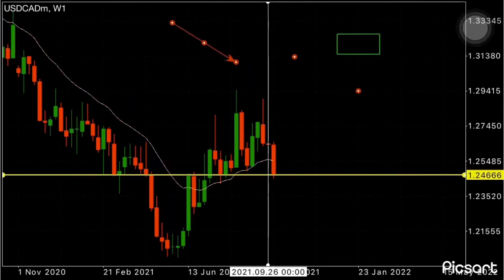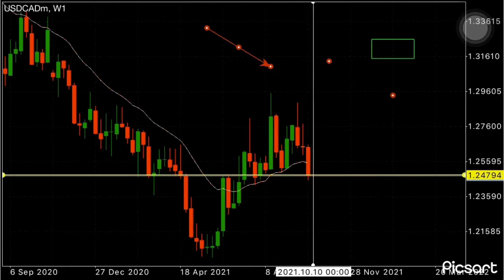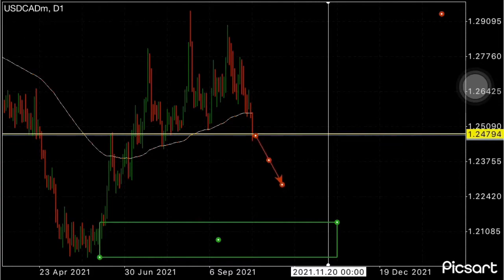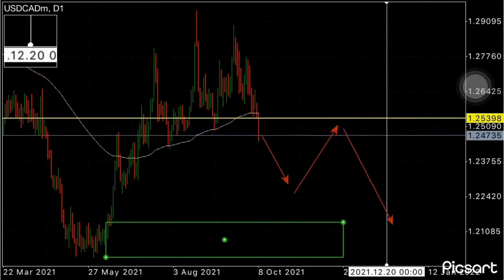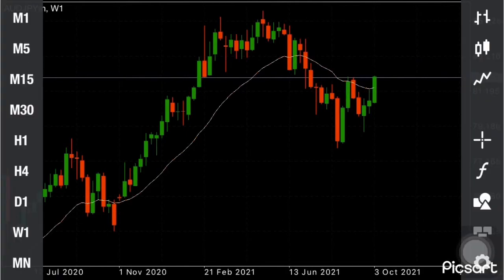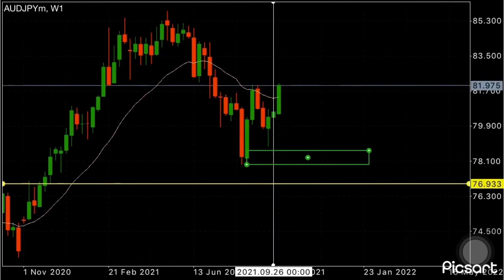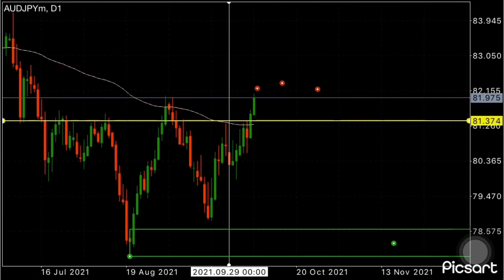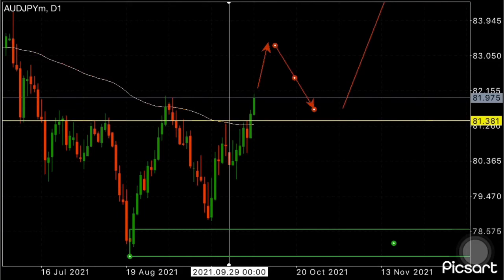USDCAD, AUDJPY analysis and forecast |11th October |A must see forex analysis